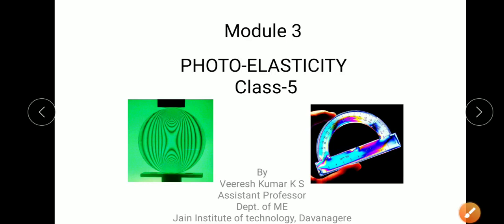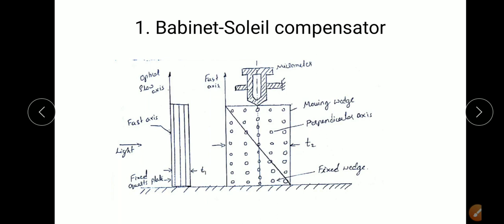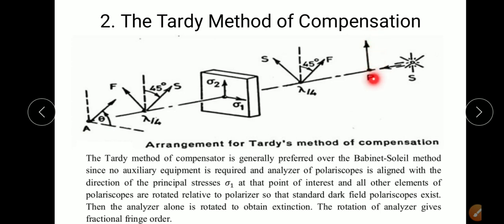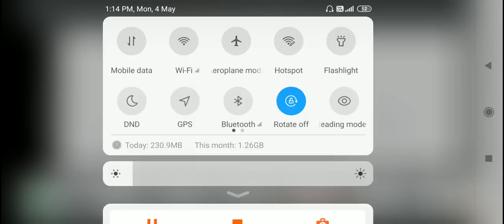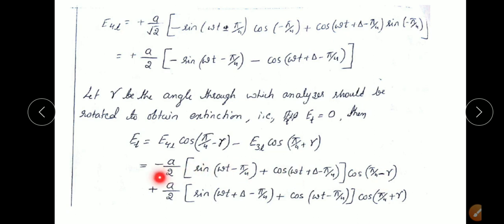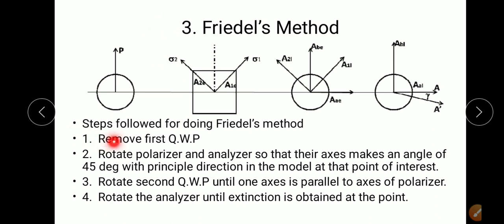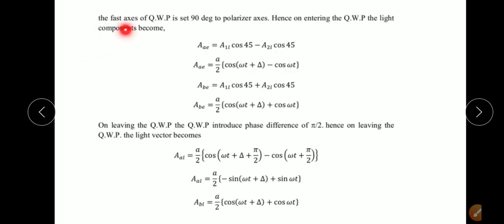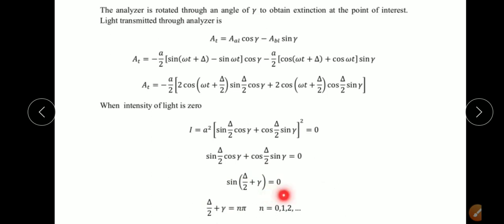ESA Photo elasticity class 5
Compensation technics in photo elasticity